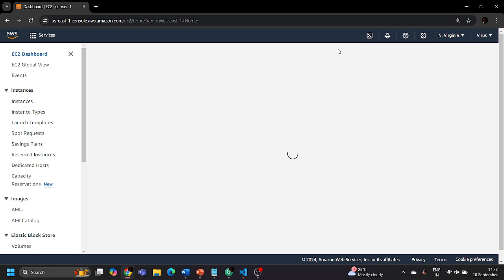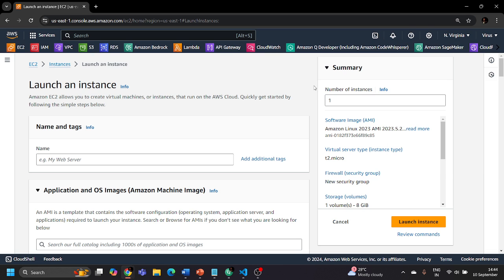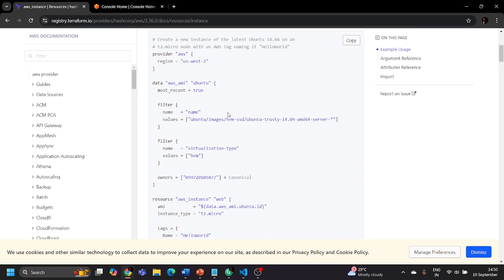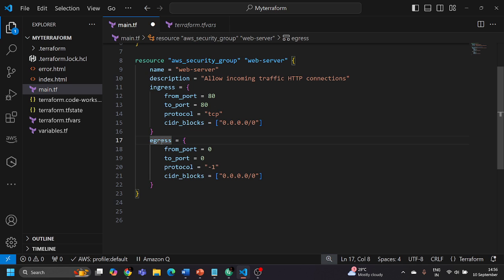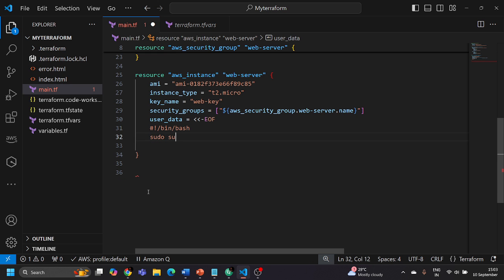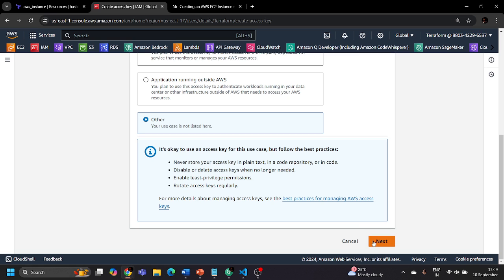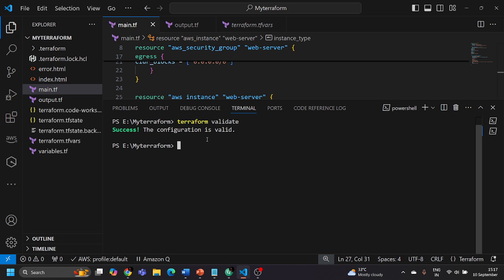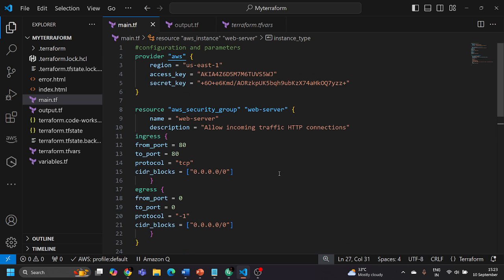Lec:2 | Master terraform | Create AWS EC2 Instances and Security Groups Step-by-Step tutorial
Welcome to my in-depth Terraform tutorial! 🚀

In this video, I'll guide you through the process of using Terraform, the powerful infrastructure as code (IaC) tool, to automate the creation of AWS EC2 instances and security groups. Whether you're a beginner or looking to refresh your skills, this tutorial covers everything you need to get started.

What You'll Learn:
Introduction to Terraform and its benefits in infrastructure management.
Setting up your Terraform environment for AWS.
Writing Terraform configuration files to define EC2 instances.
Creating and configuring security groups to secure your instances.
Deploying infrastructure with Terraform commands.
Best practices for managing infrastructure as code.

Prerequisites:
Basic knowledge of AWS services.
An AWS account with necessary permissions.
Familiarity with command-line interface (CLI) operations.